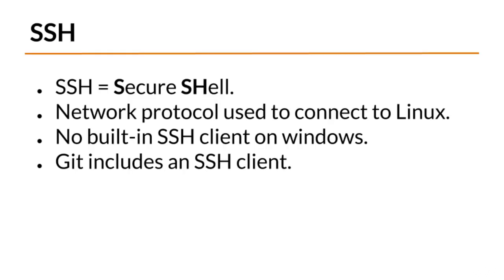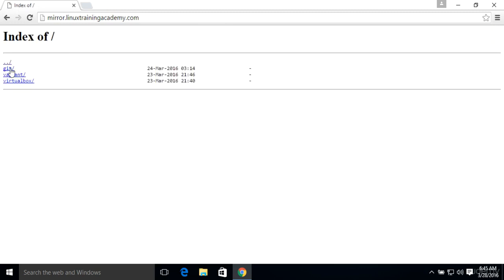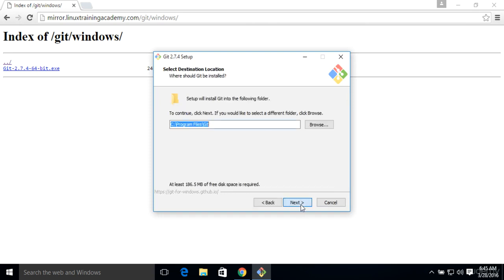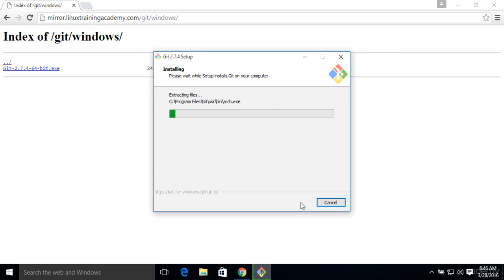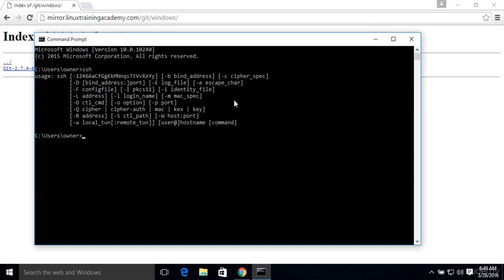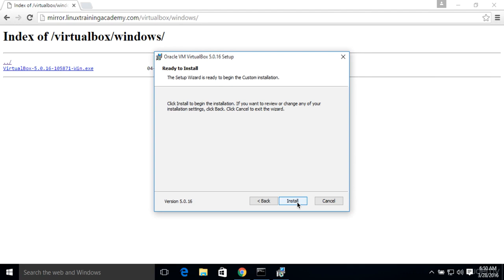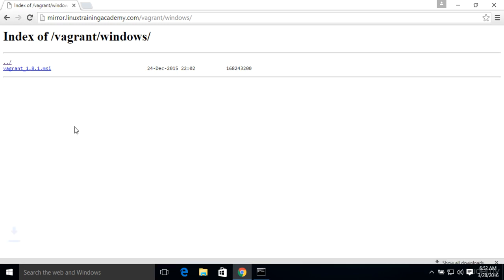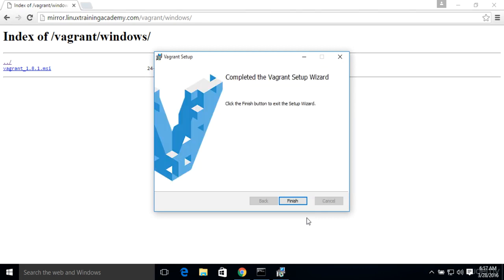005 Exercise 1 Walkthrough Part I Windows Users Only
Windows,Debugging,While Loops,Linux Logging,Case Statements,Wildcards,Shell Scripting,bash-scripting,bash,scripting,Functions,Shell,While Loops,Bash Programming,Bash Programming Course Overview,Wildcards,linux,Linux scripting,Linux script